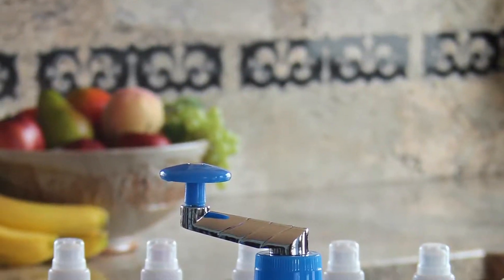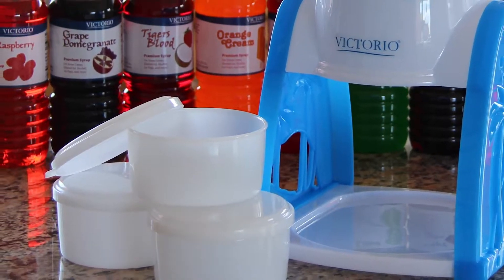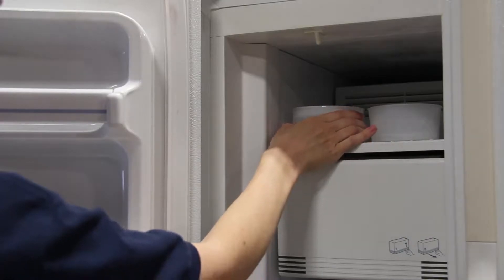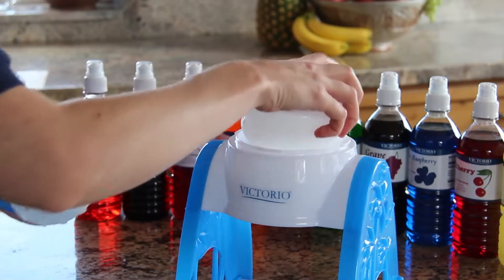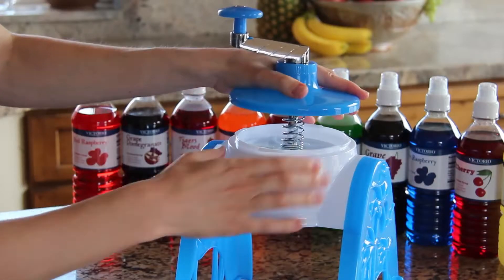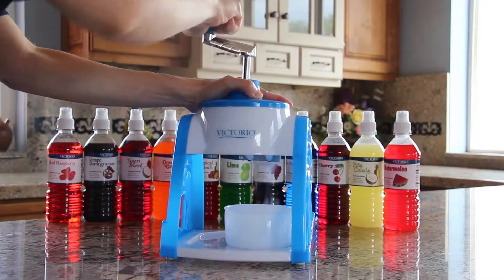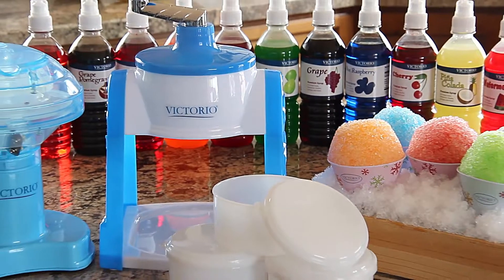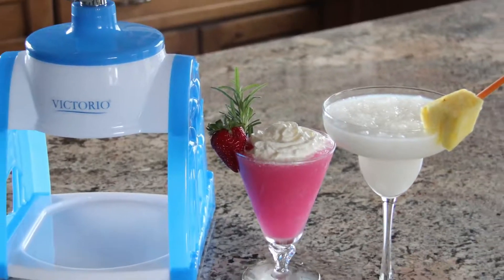Contoh penggunaan Alat serut